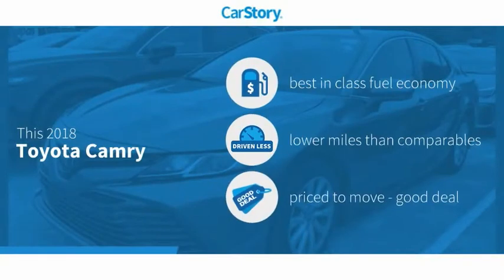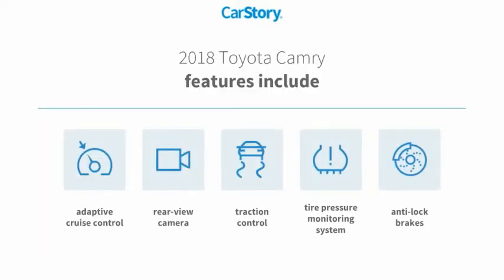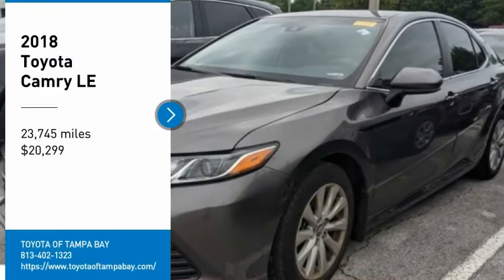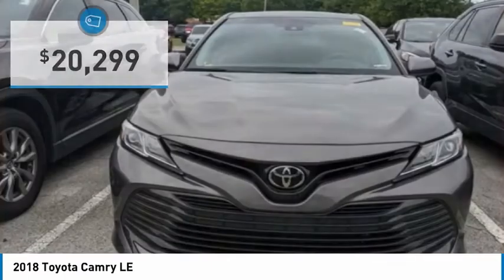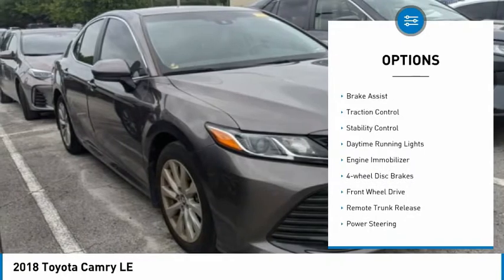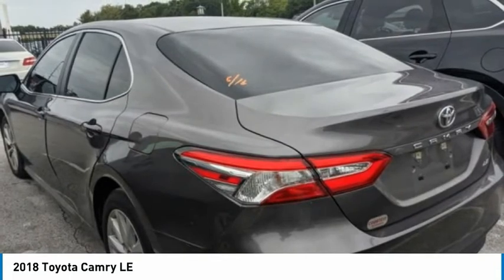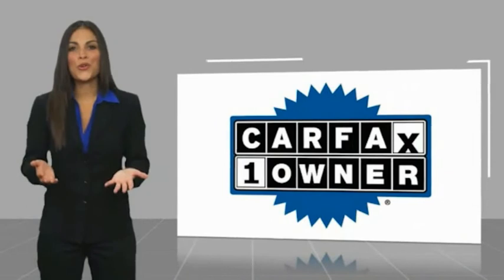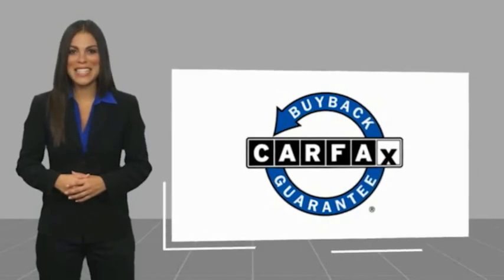2018 Toyota Camry U592259A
2018 Toyota Camry LE

Camry LE, 2.5L I4 DOHC 16V, 8-Speed Automatic, Predawn Gray Mica, Ash w/Fabric Seat Trim, One Owner Clean Carfax Certified, Backup Camera, ABS brakes, Active Cruise Control, Alloy wheels, Electronic Stability Control, Illuminated entry, Low tire pressure warning, Remote keyless entry, Traction control. Predawn Gray Mica Camry LE FWD 8-Speed Automatic 2.5L I4 DOHC 16V28/39 City/Highway MPGAwards:* 2018 KBB.com Best Family Sedans * 2018 KBB.com 10 Most Awarded Cars * 2018 KBB.com 10 Best Sedans Under $25,000 * 2018 KBB.com 10 Most Awarded Brands * 2018 KBB.com Best Resale Value AwardsTOYOTA OF TAMPA BAY ADVANTAGE At Toyota of Tampa Bay, you receive exclusive features and benefits to both enhance and protect your vehicle. From protective coatings for you paint, headlights, and interior surfaces such as surface sanitation to nitrogen tire service and roadside assistance, we provide you the MOST VALUE for your money. GUARANTEED! (See dealer for more details) Toyota of Tampa Bay near Brandon and Wesley Capel is a full-service dealership that offers a wide variety of services to our visitors and guests. Just one visit and you'll see just how dedicated we are to your complete satisfaction. We have a friendly and knowledgeable staff ready to help you every step of the way. Whether it's sales, service, body shop or financing, you'll always get the attention you deserve from Toyota of Tampa Bay. We are located at 1101 E Fletcher Ave Tampa, FL 33612. Fast, Friendly, Fair & Fun! Final vehicle sale price subject to safety inspection costs, certification costs and repair order costs. All offers are mutually exclusive. All vehicles subject to prior sale. See dealer for complete details.